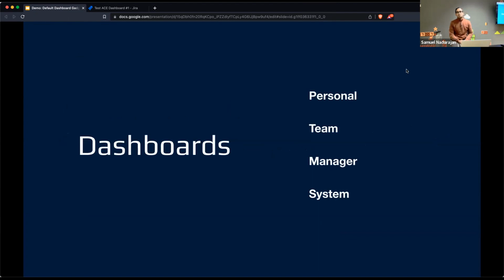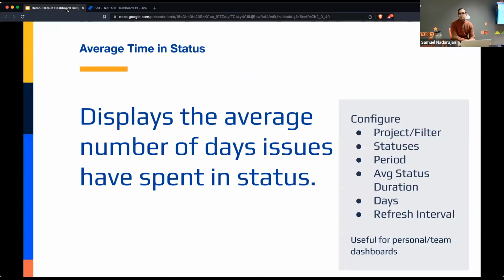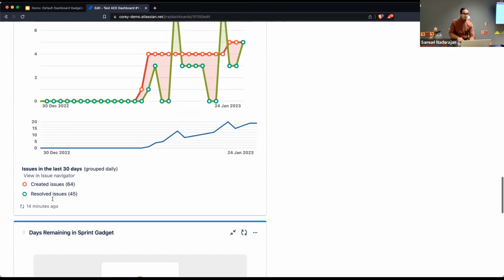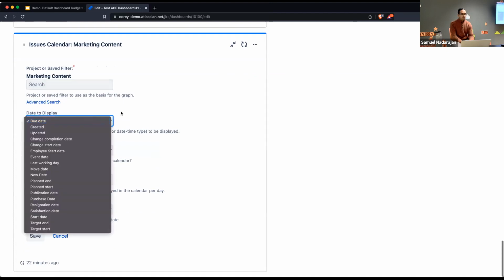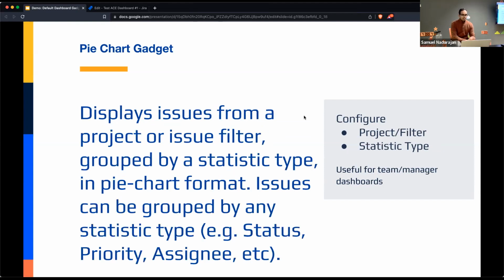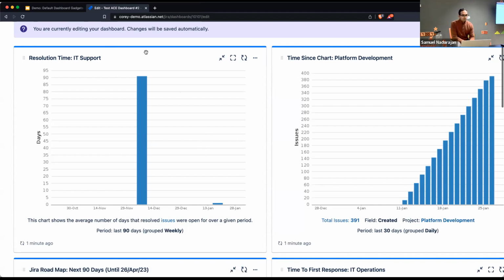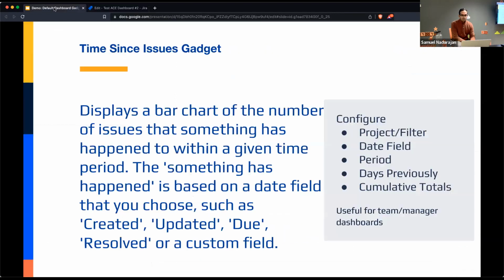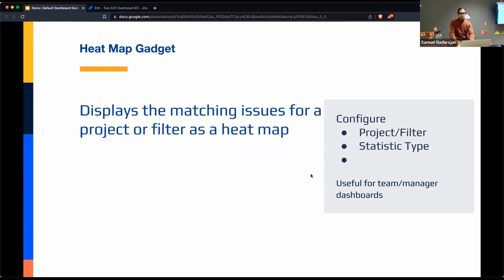Demo Default Dashboard Gadgets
What's in your fridge? Common items are front and center (yogurts, cheese, fruit) and other food may be farther back (miso paste, vegetables, dressing, vegemite?, etc). Do you hate buying food that you later found out was in your fridge? It's like that with dashboard gadgets, there's commonly used ones, and then seldom used ones. In this deep dive, we're diving to the back of the dashboard fridge!

Slide Deck: